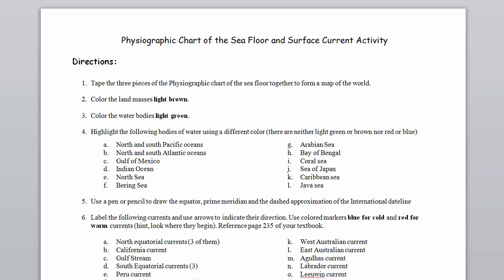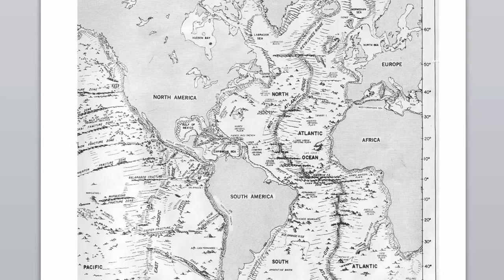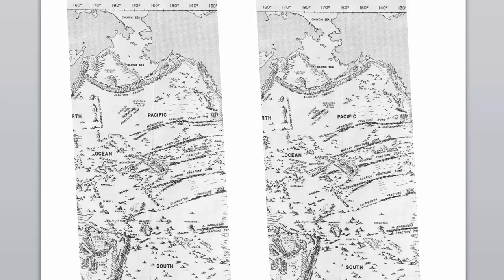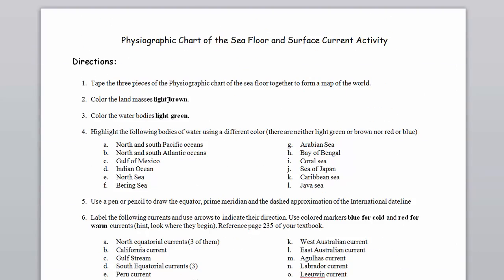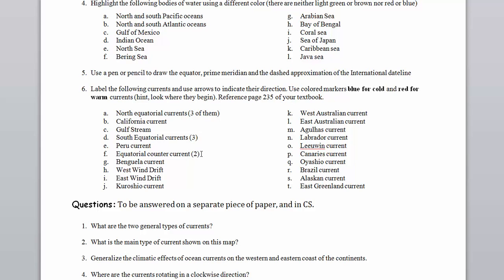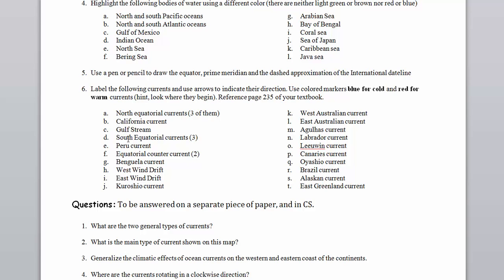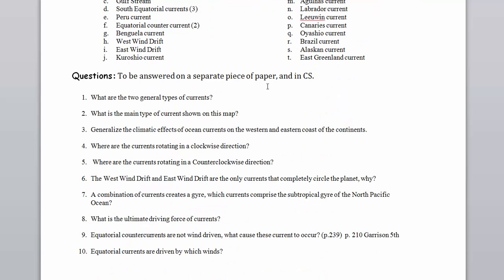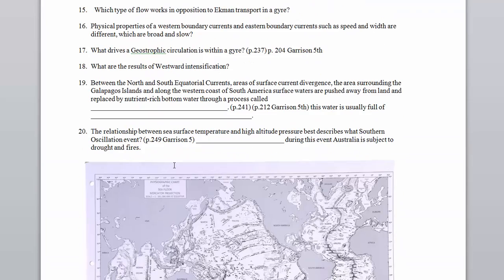07.B Current Activity Example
Please watch this & a get a clue of what we are going to do in class after the snow week and a half.